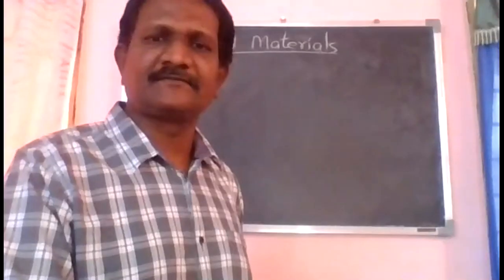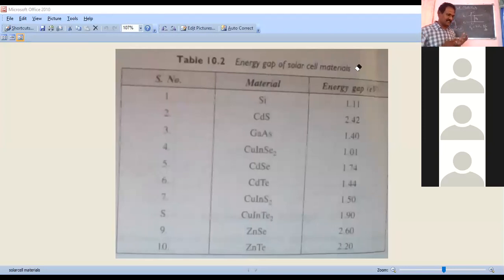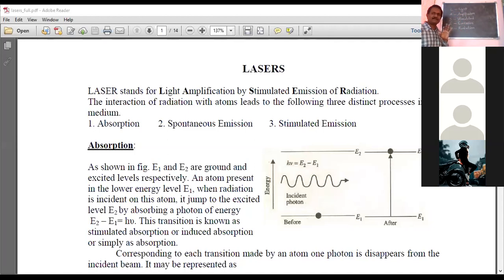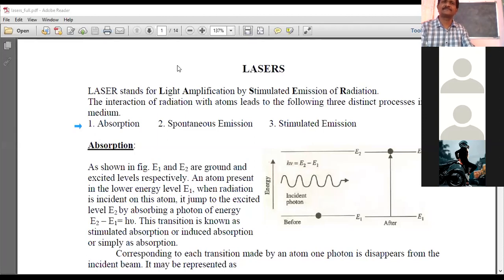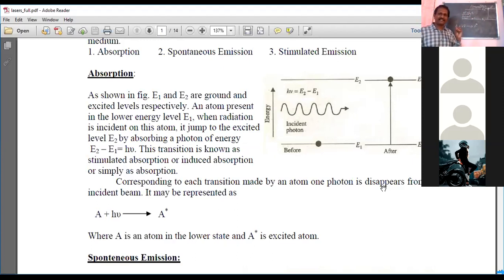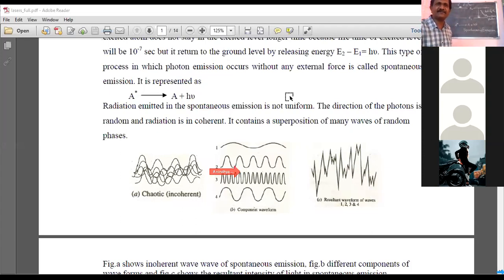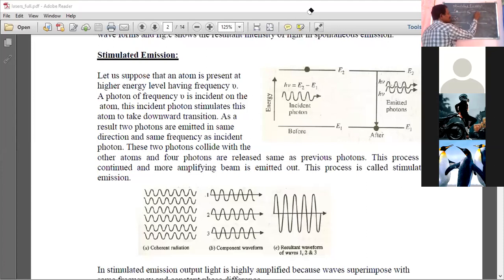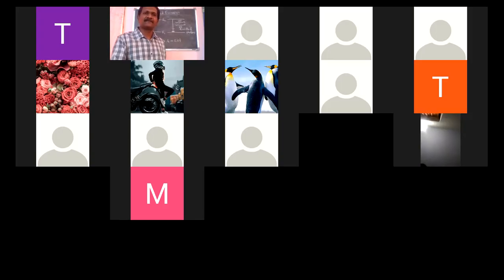Introduction to Lasers by J A kiran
Vignan Institute of technology and science